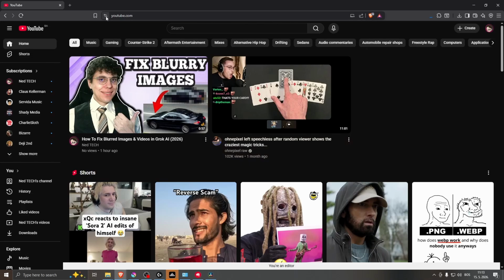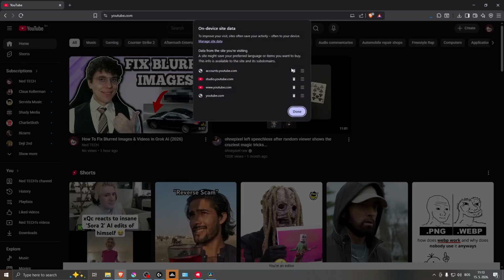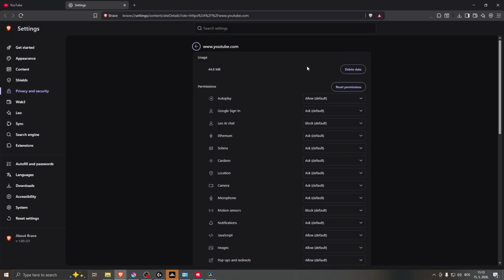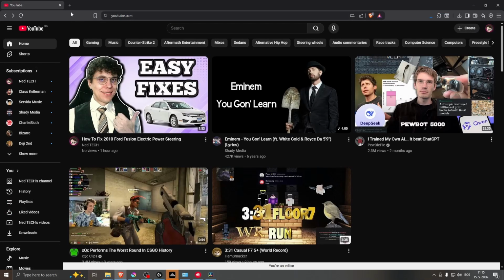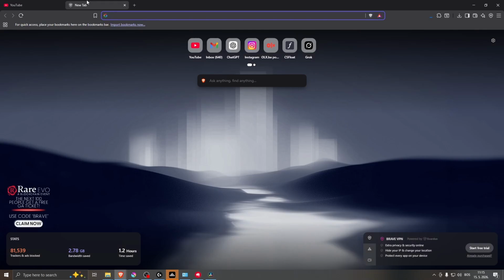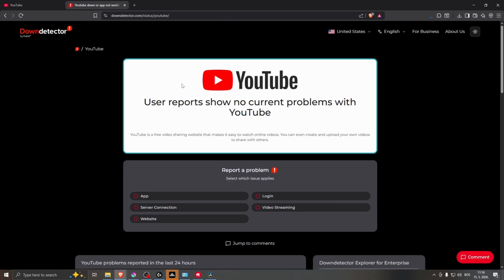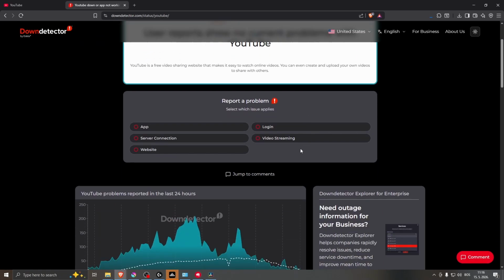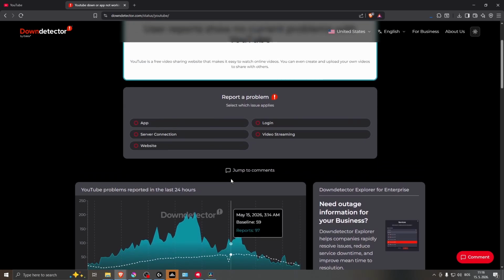How To Fix Youtube Error 153 Video Player Configuration Error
In this video I show you How To Fix Youtube Error 153 Video Player Configuration Error